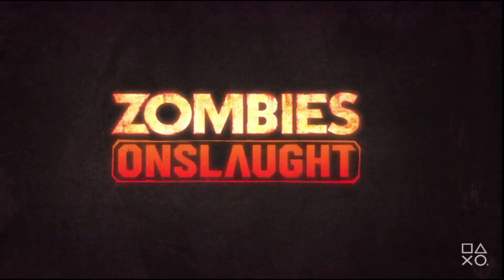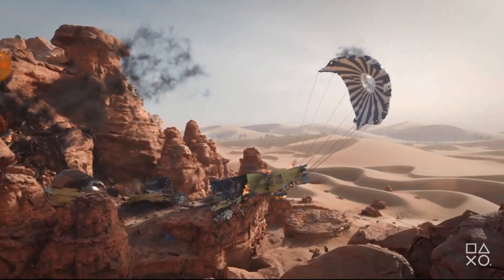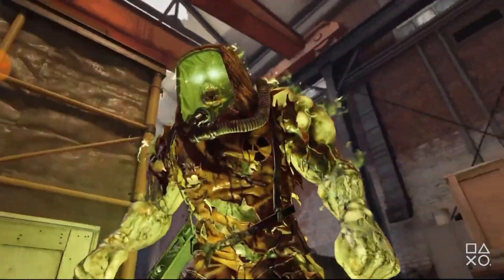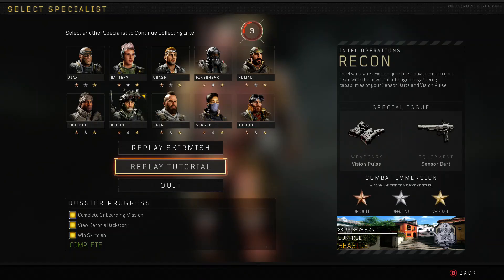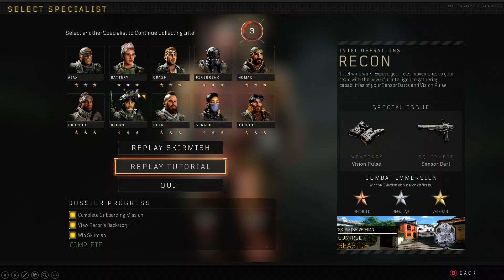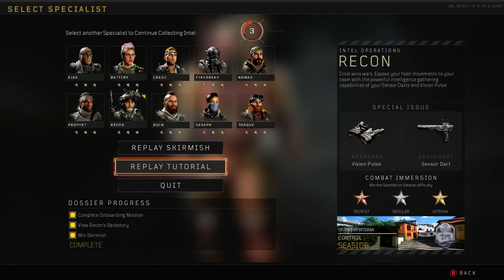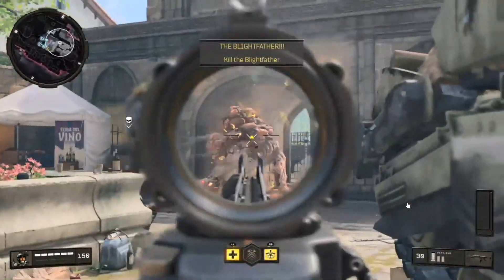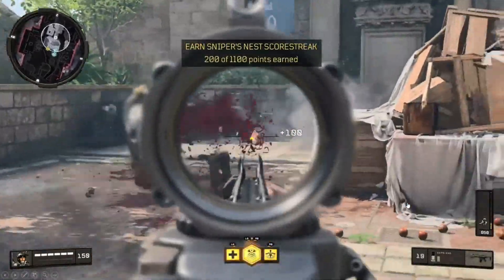New Onslaught Zombies mode in Cold War Zombies. How to play the prototype mode free on XBOX and PS4